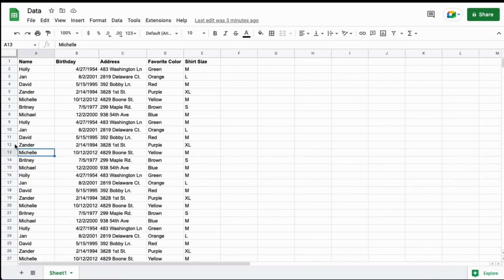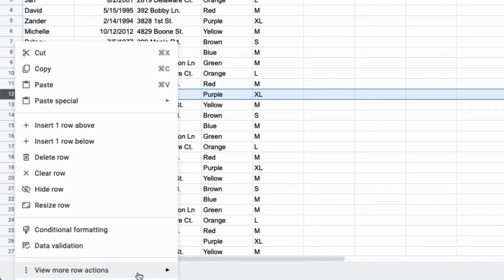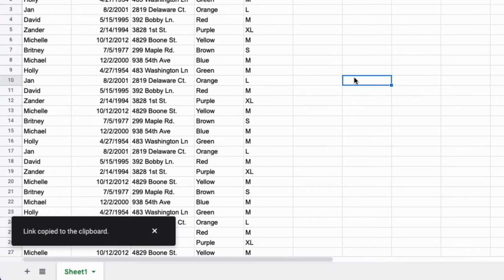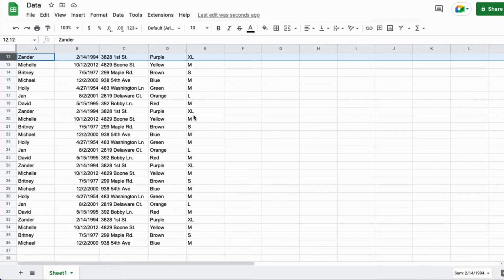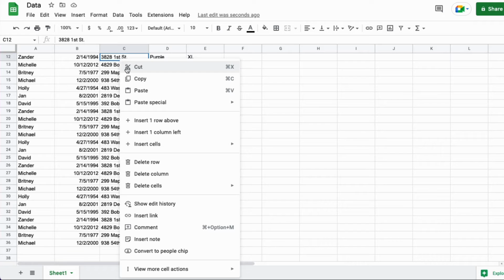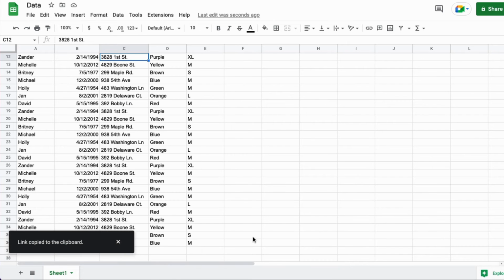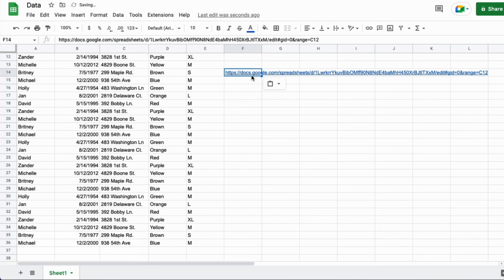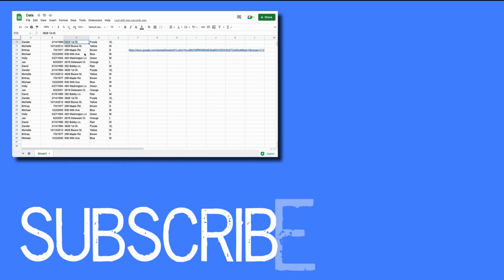How to Link to a Cell in Google Sheets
This video will show you how to link to a specific cell, row, or column in Google Sheets.